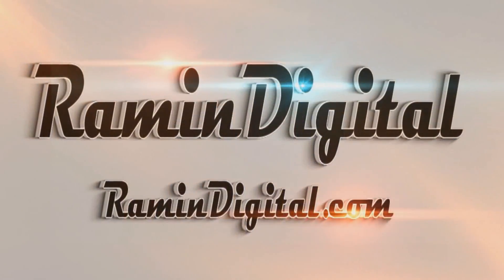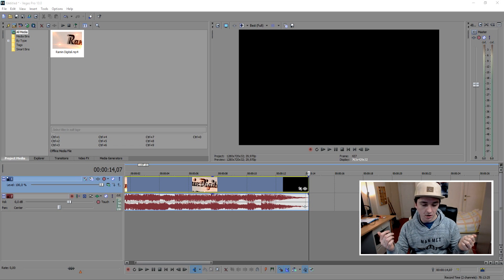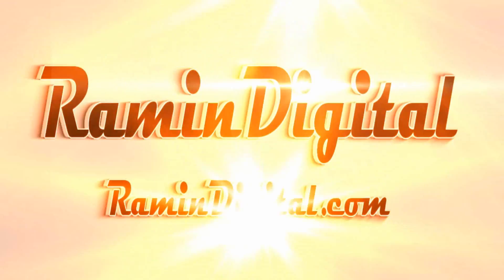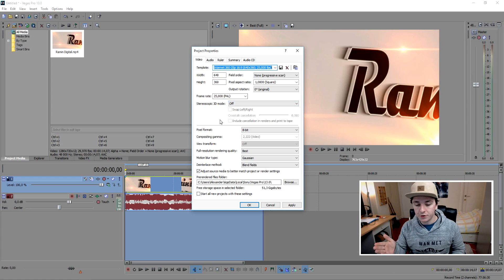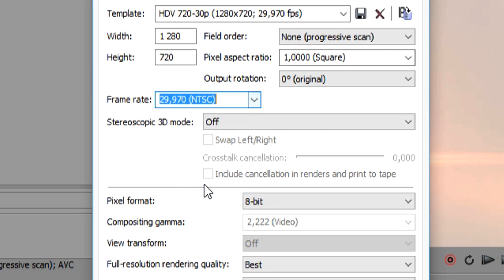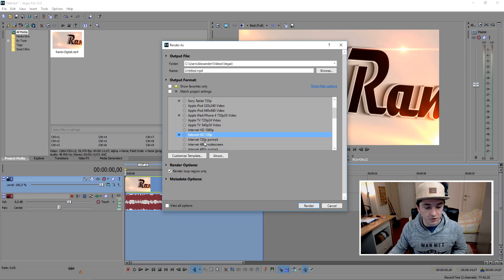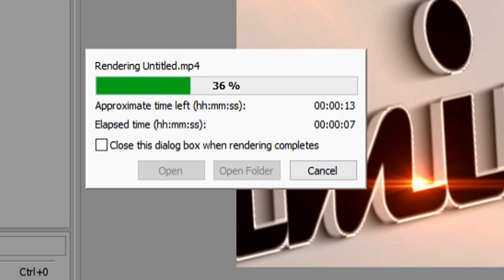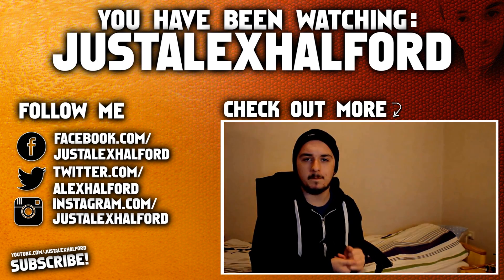Sony Vegas Pro 13: Best Render Settings for YouTube 720p - Tutorial #57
- - In this video I'll be showing you the best render settings for YouTube 720p HD. It's done in the video editing software called Sony Vegas Pro 13. You can use Final Cut, iMovie, Vegas Pro 9, 10, 11, 12 and 13.

Merchandise!

Much love
-A